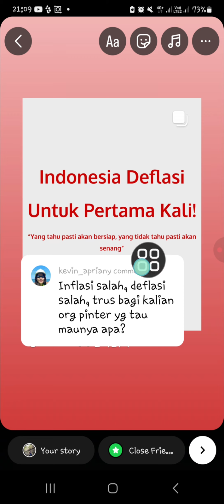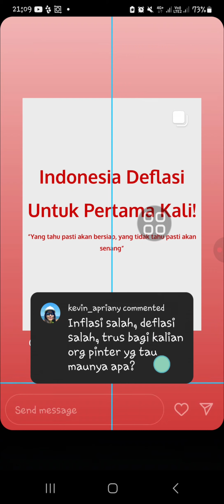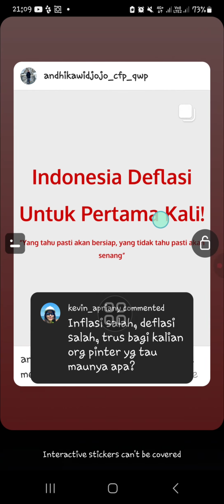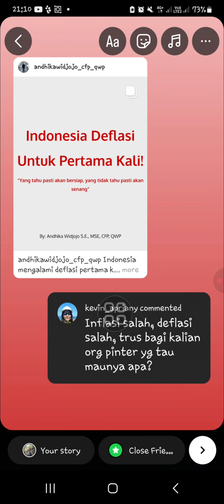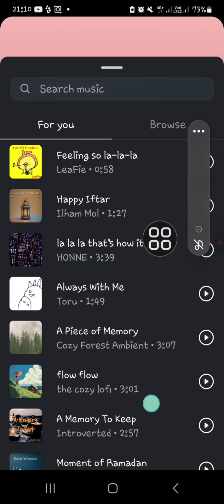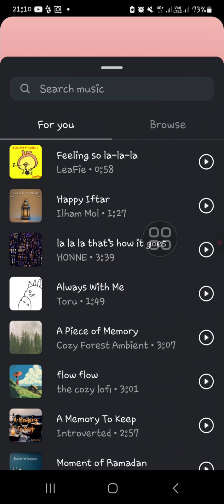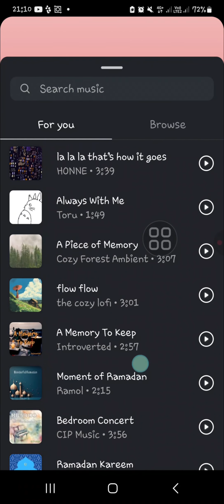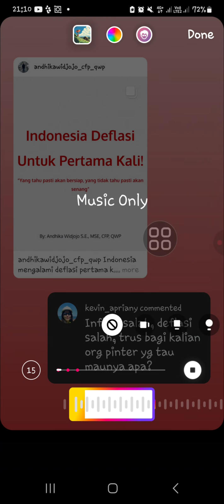How to Add a Comment to Your Instagram Story? Create a Story with Comment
Want to make your Instagram Stories more interactive? Learn how to add a comment to your Instagram Story and make it more engaging! Whether you're replying to a post, sharing feedback, or making your Story more fun, this tutorial will show you step-by-step how to do it easily.